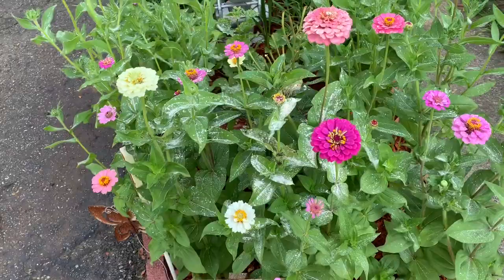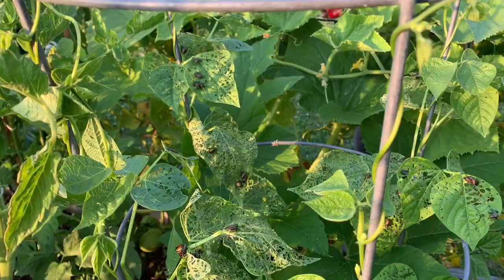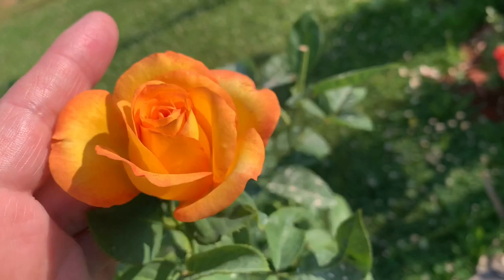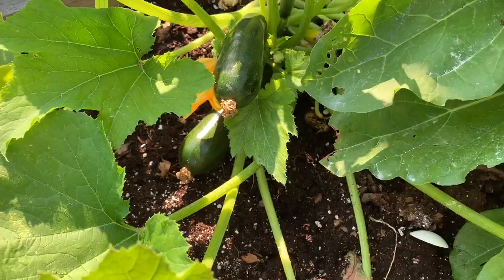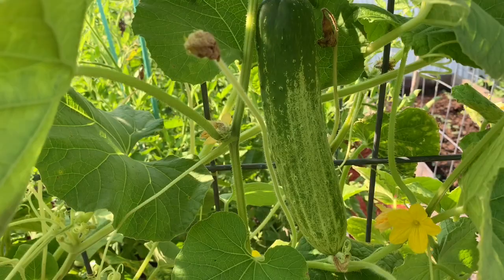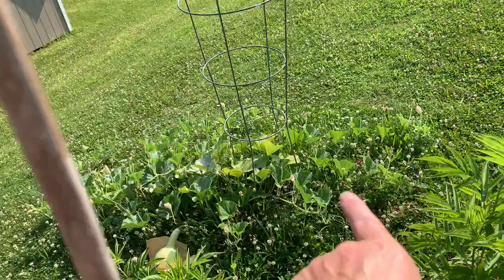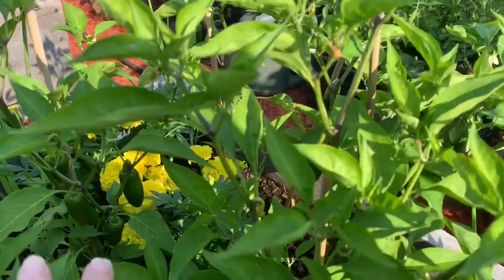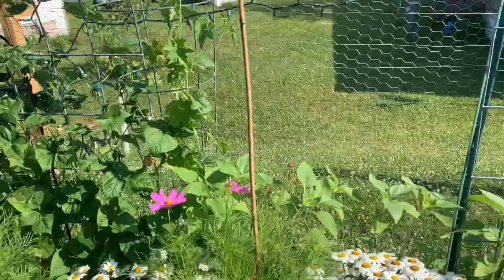The Japanese Beetles Are Relentless